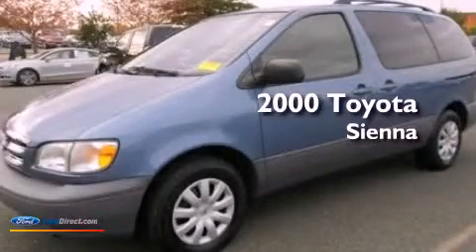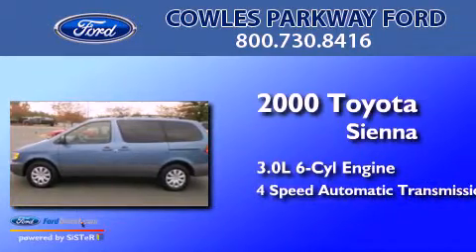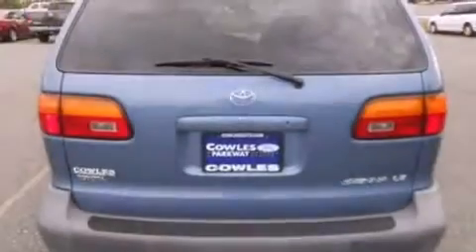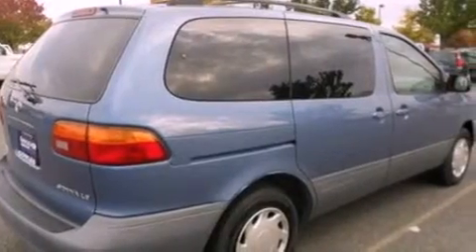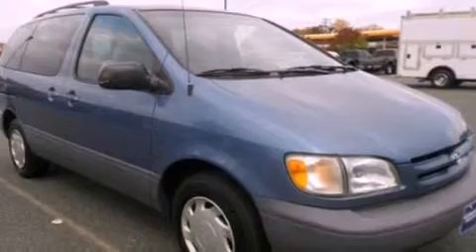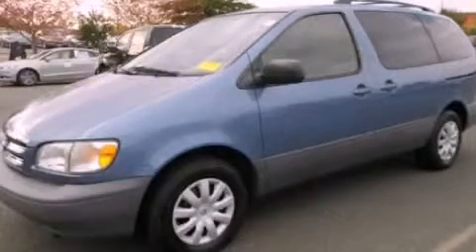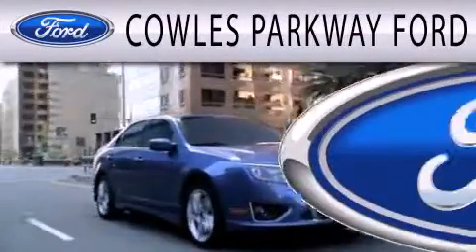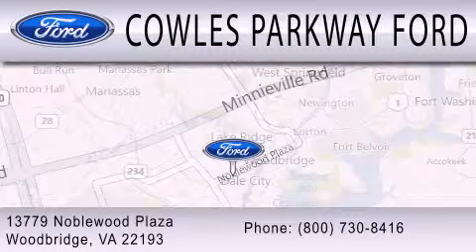Preowned 2000 TOYOTA SIENNA Woodbridge VA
Year : 2000
 Make : TOYOTA
 Model : SIENNA
 Engine : 3.0L V6 24V MPFI DOHC
 Trans . : 4-SPEED AUTOMATIC
 Exterior : BLUE
 Miles : 110,818
 Interior : GRAY
 Stock : 130456A